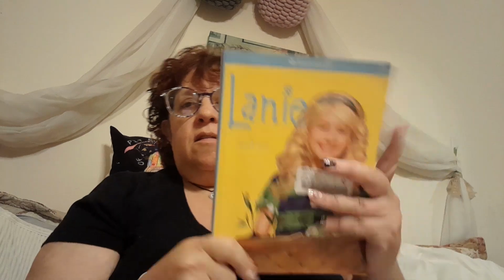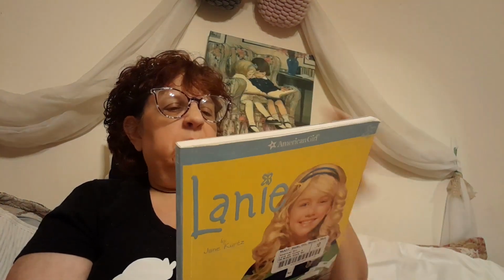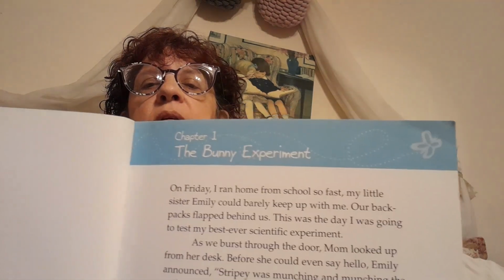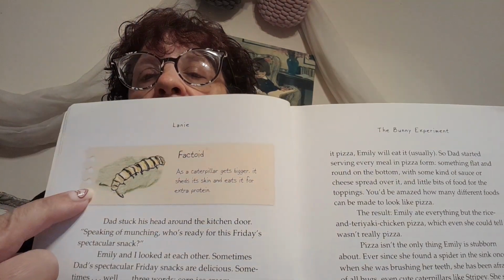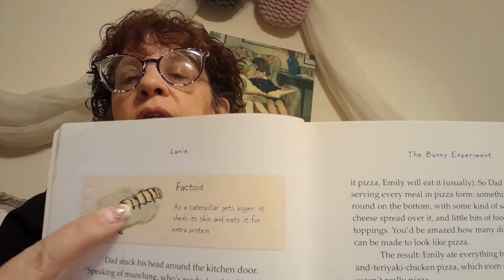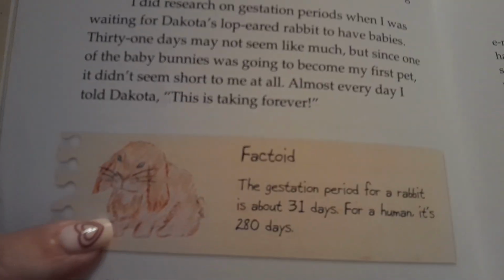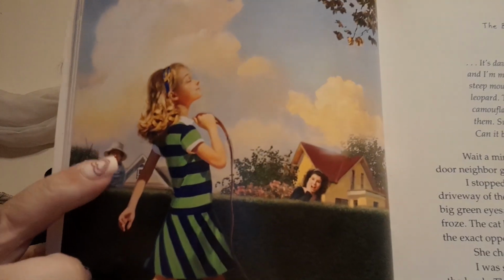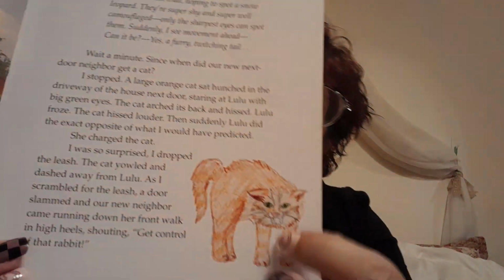American Girl Doll book Girl of the year Lanie Chapter 1